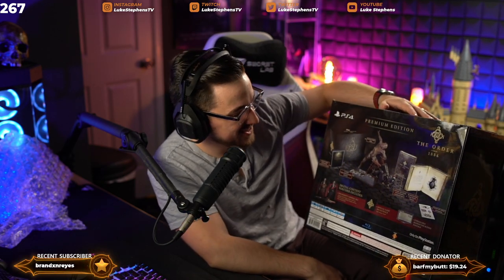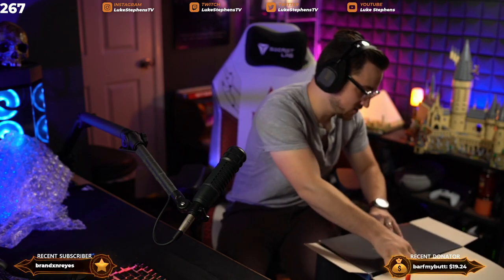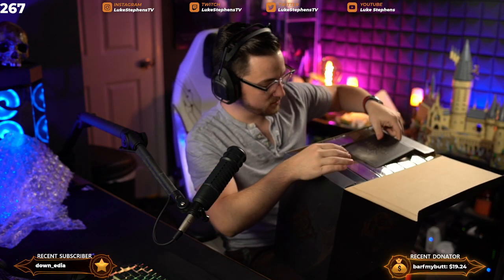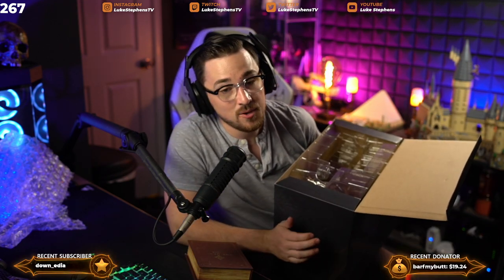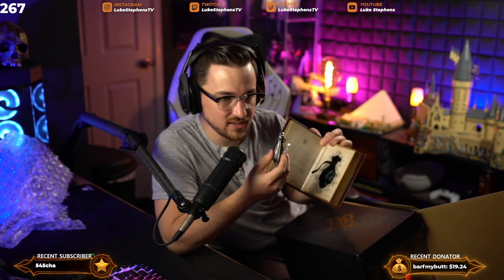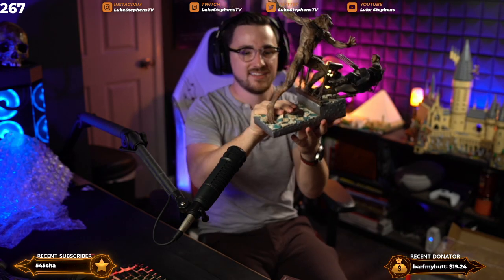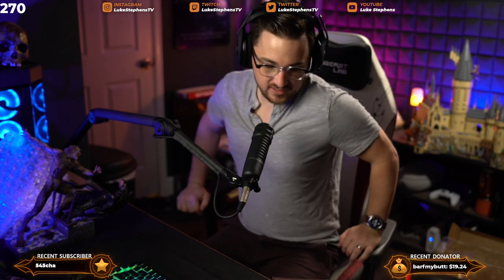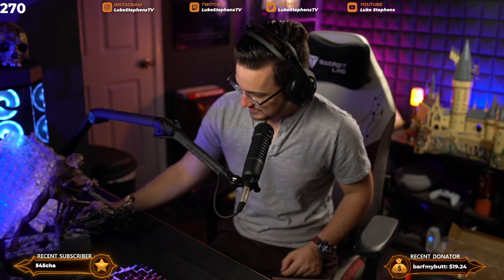I bought the Special Edition of one of PlayStation's biggest flops...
🎮Hang out with me on Stream and get in one of these videos!🎮: